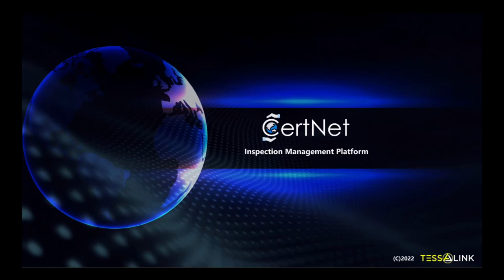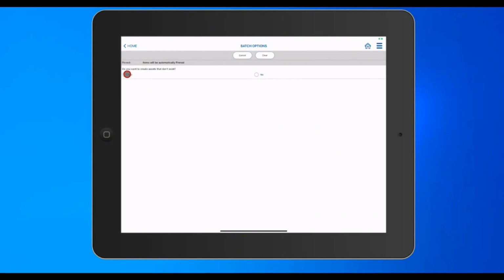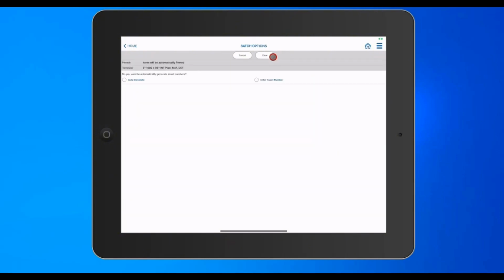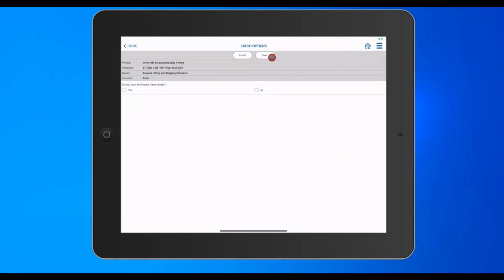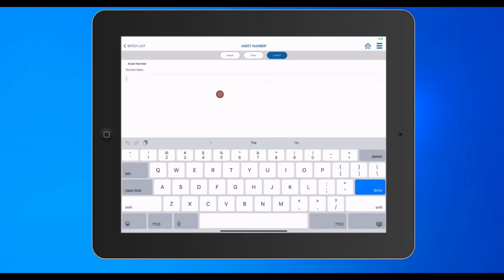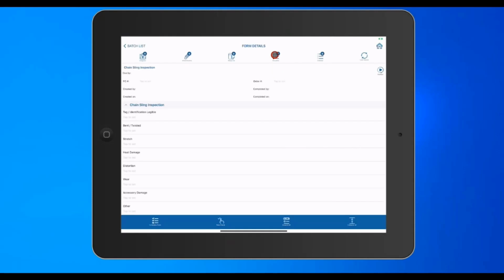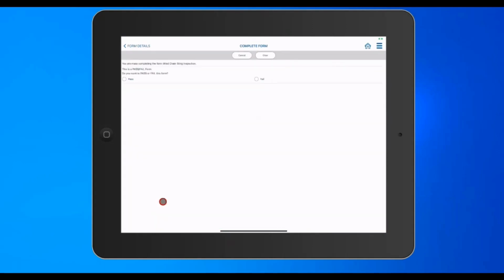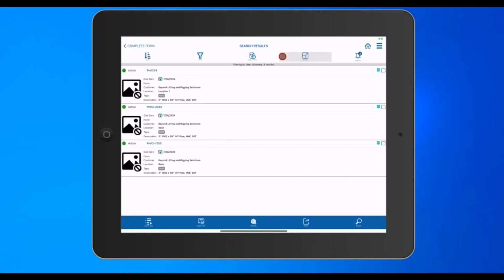TESSALink Mobile - How to Use Batch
How to use Batch on TESSALink Mobile